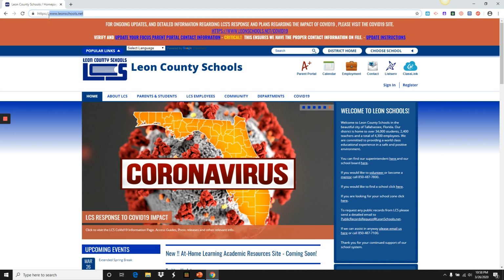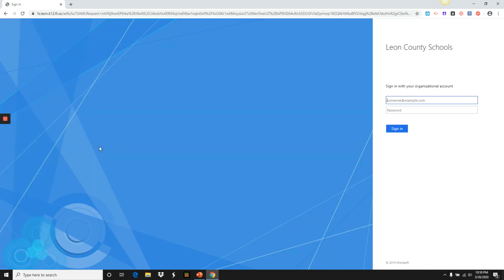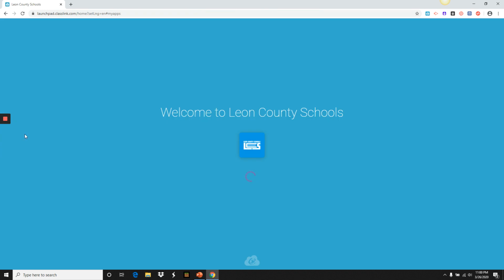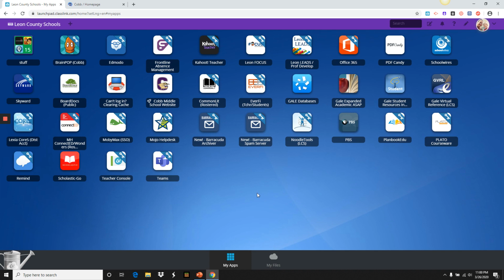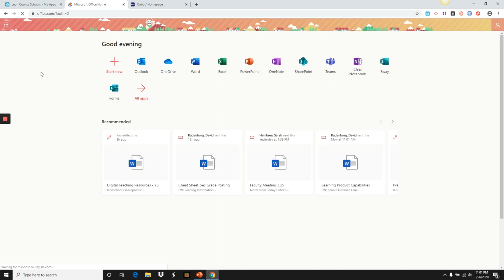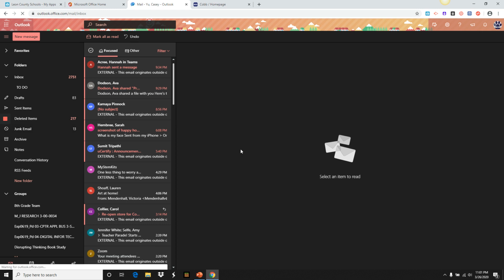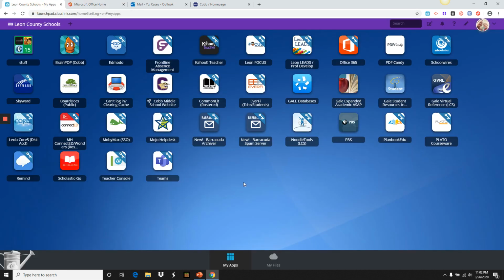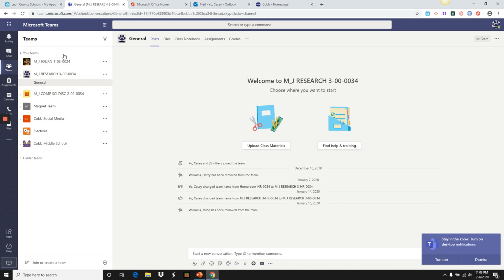LCS - Accessing Classlink, Outlook, and Teams from home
This video tutorial shows you how to log into Classlink from home to access all of the applications you need to be successful for distance learning. This tutorial accesses Outlook (for email) and Teams (for classrooms).